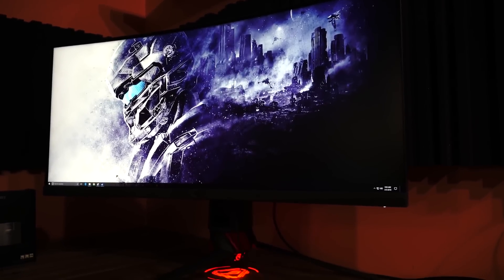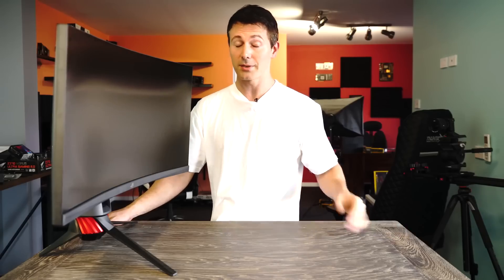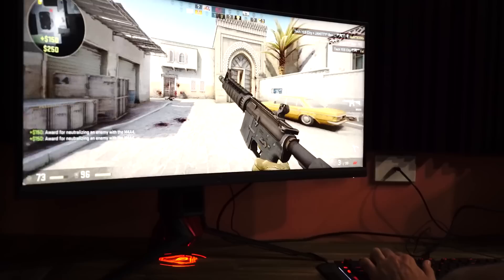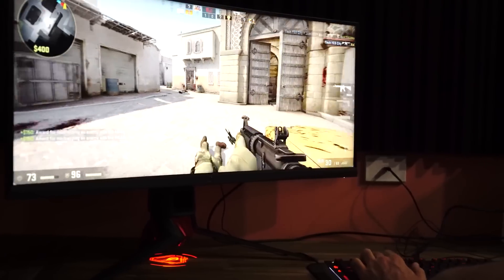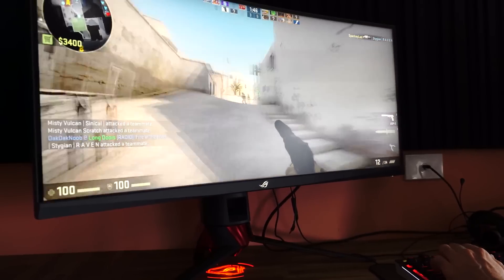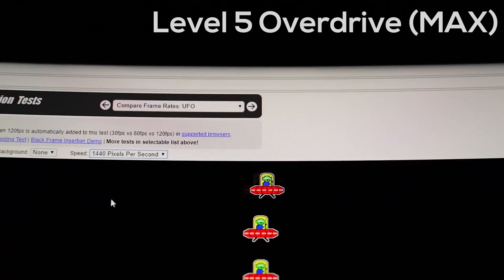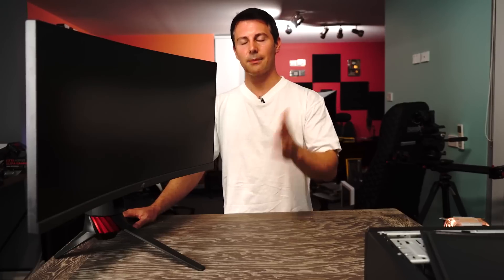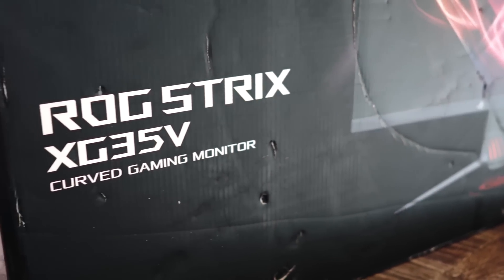ROG Strix XG35VQ- What's Extreme Low Motion Blur (ELMB)?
ROG Strix XG35VQ features the latest ASUS-exclusive Extreme Low Motion Blur technology, which eliminates smearing and motion blur, and makes objects in motion look sharper, so gameplay is more fluid and responsive. Thanks Tech Yes City for the explanation!